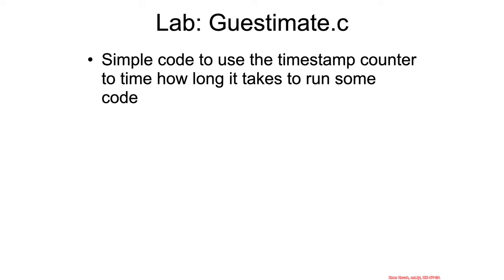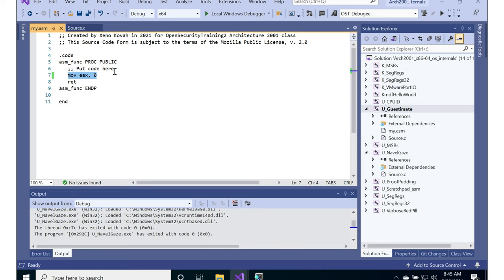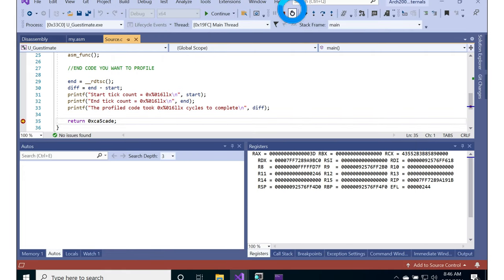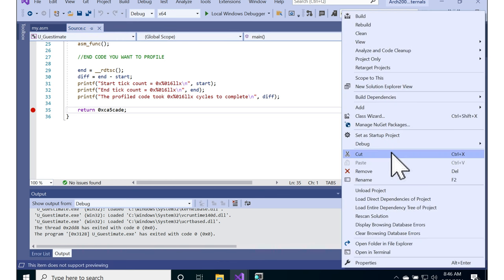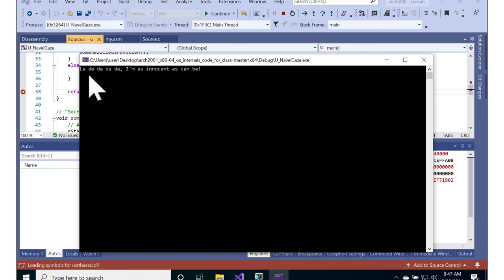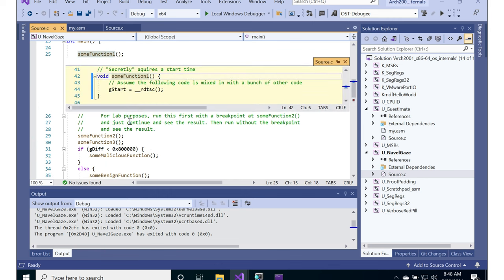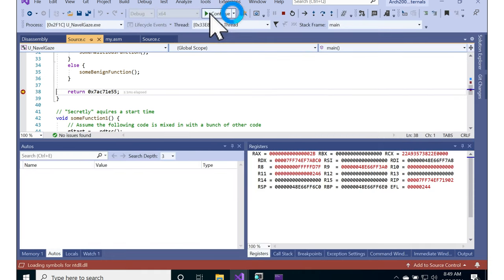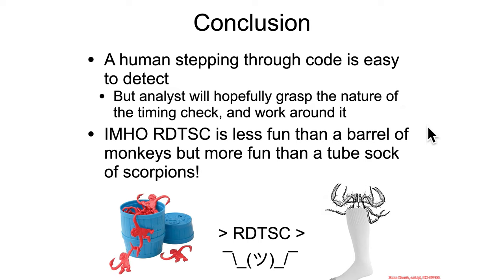Read the TimeStamp Counter (RDTSC) - Labs: U_Guestimate & U_NavelGaze